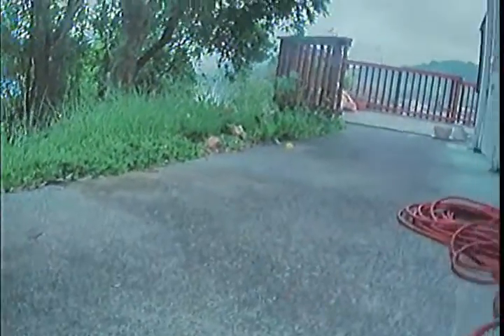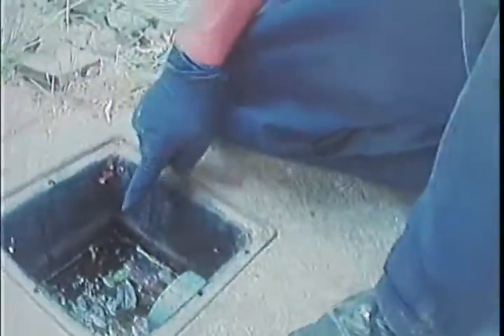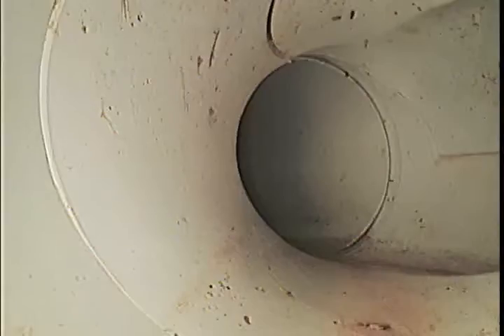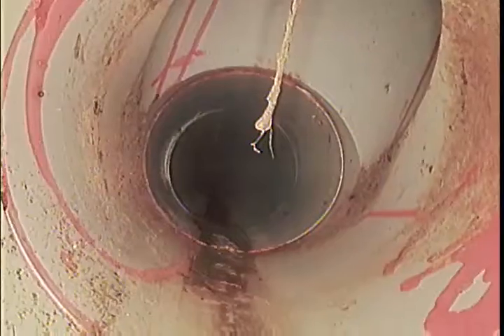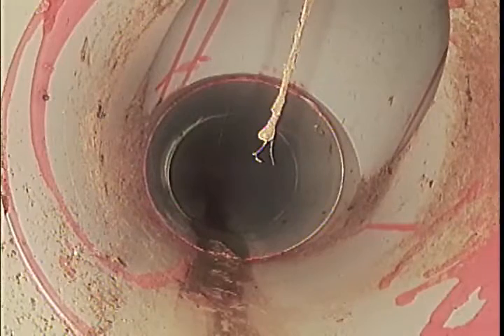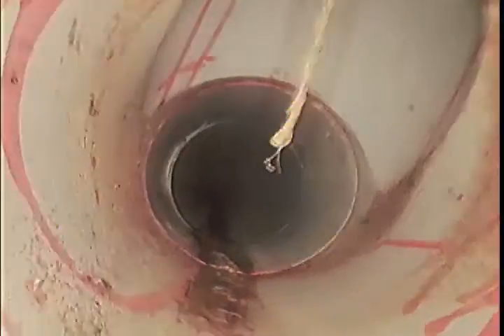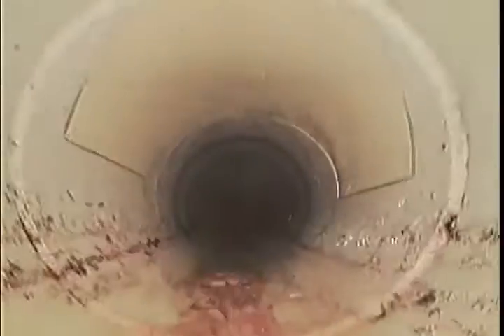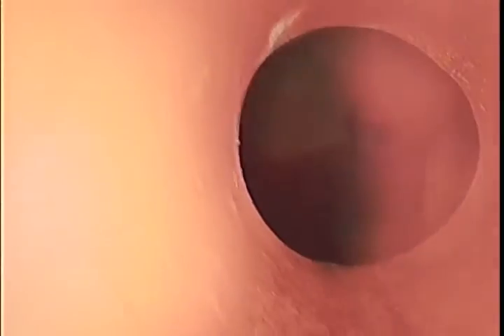1322 Fergusson Drive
1322 Fergusson Drive